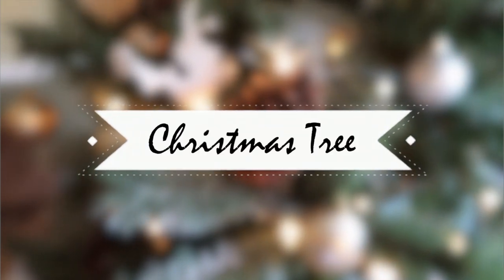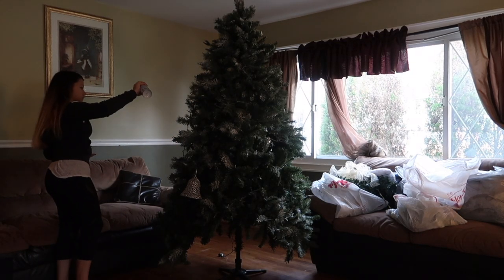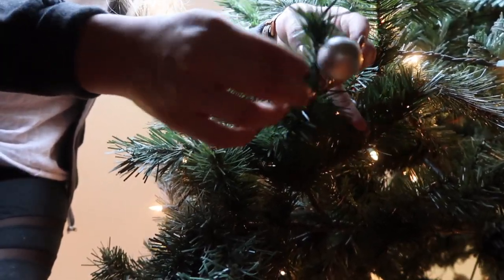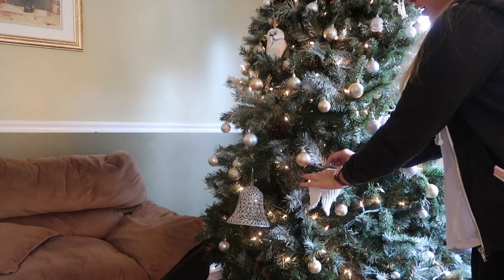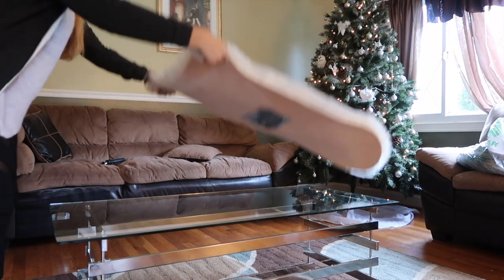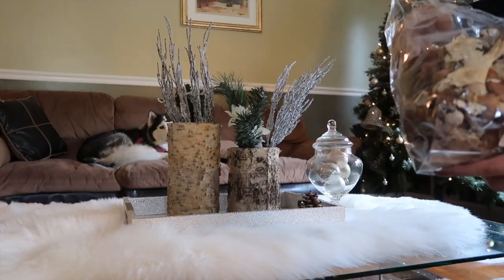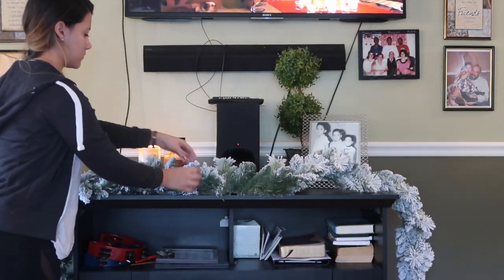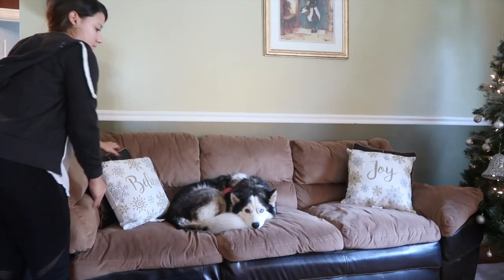Decorate With Me I Christmas Edition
Happy early christmas loves! I get so excited when the holiday season comes around and this year I decided to share my holiday cheer with you all. I hope you enjoyed this video! Happy holidays! :)

Xoxo,
Miss Suazo

Products Used:

Owl Ornament

Similar White Sleigh Ornament:

Similar Pine Cones:

Similar Fur Stockings

White Flocked Garland

Similar Silver Ribbon: